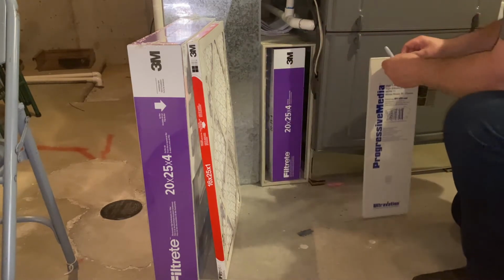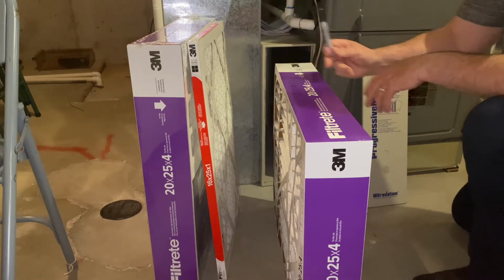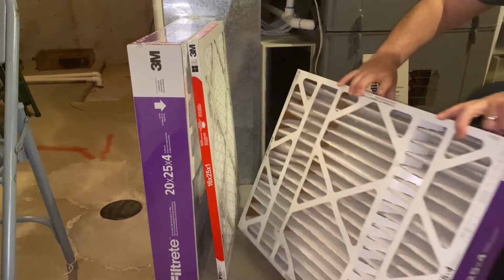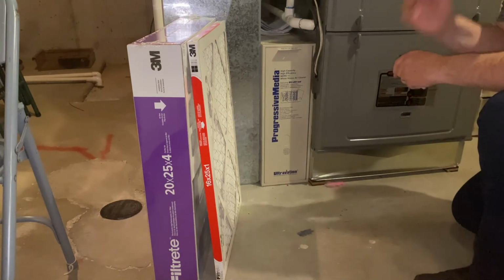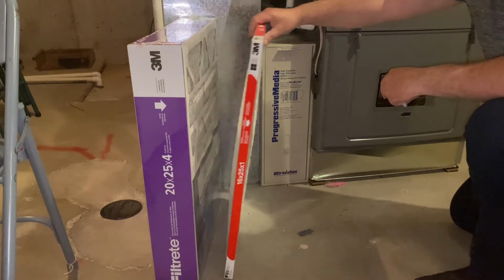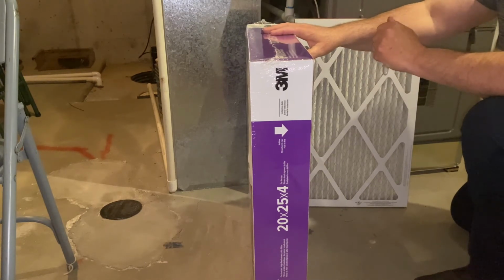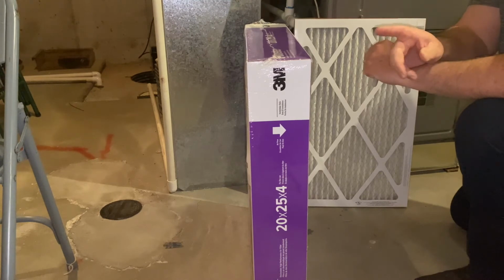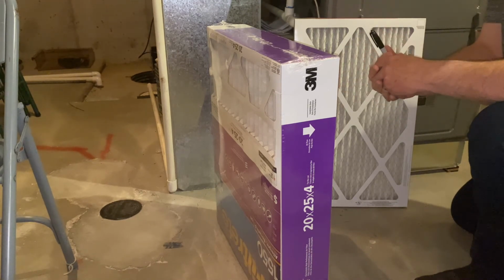How and why to Change a Furnace Air Filter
Easy way to change  out your home furnace air filter. Also how often should you change it out.

Air Filter 20X25X4